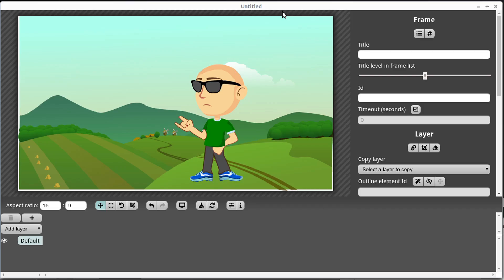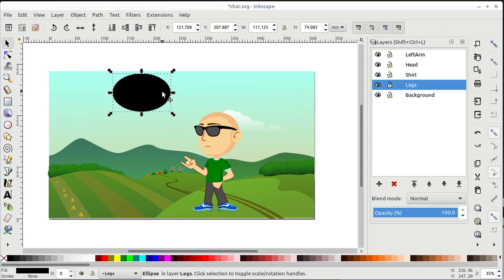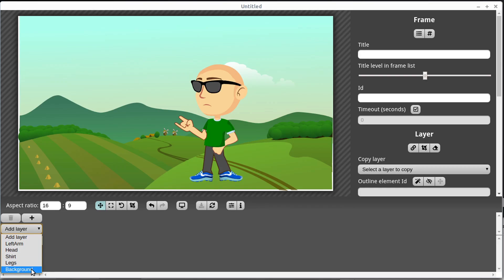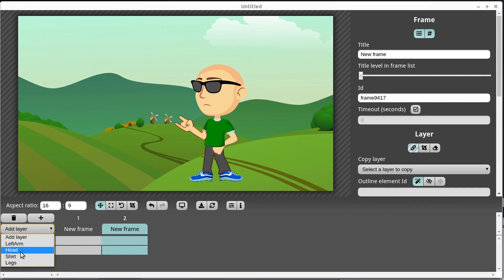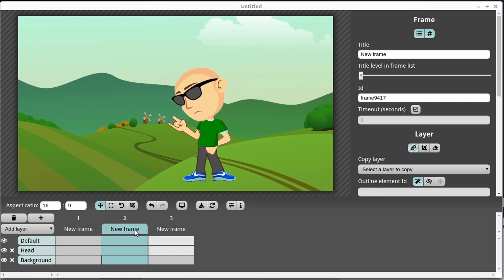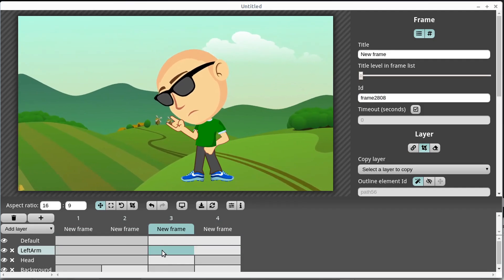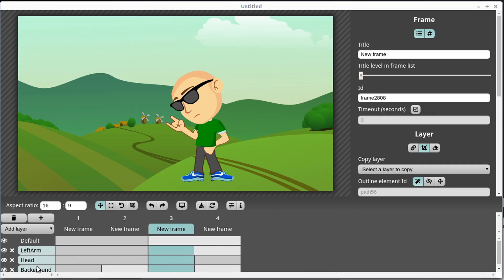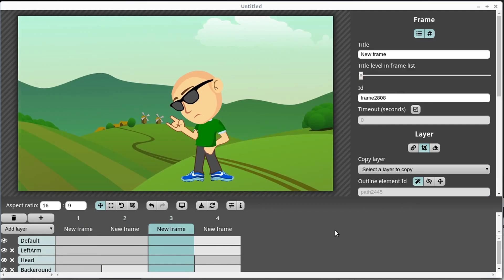Sozi | How to Animate with Layers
Sozi can be used to animate and adjust individual layers of an SVG document.

Sozi is a free, open source tool for creating interactive and animated presentations, using .SVG / Vector artwork. Compare the end result to a program like Prezi